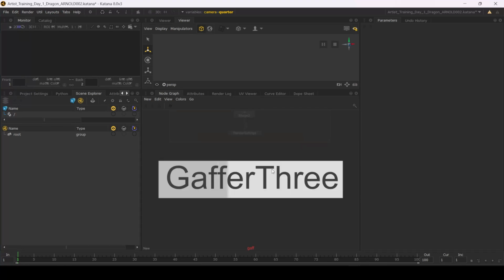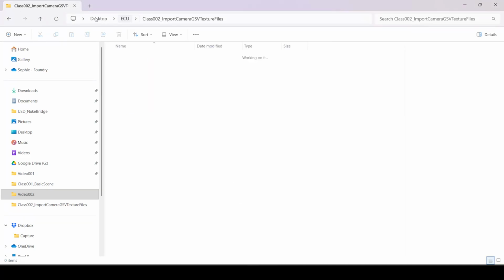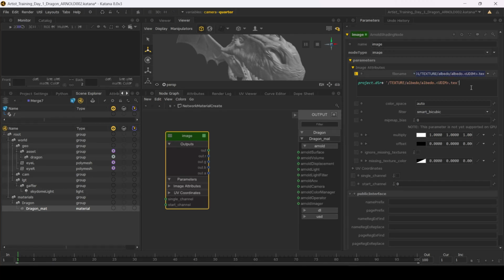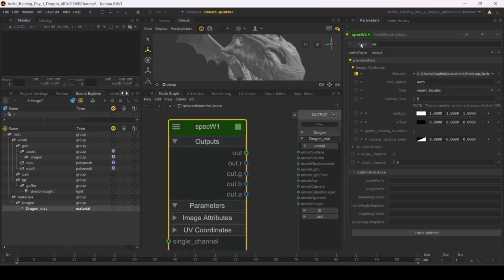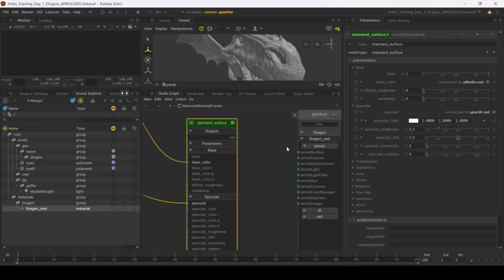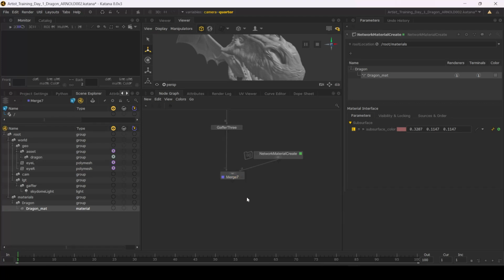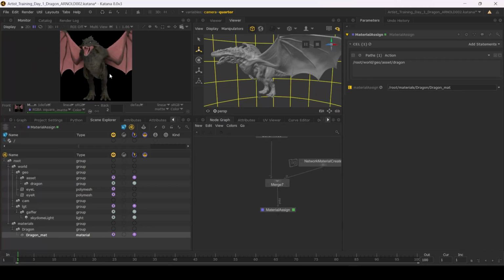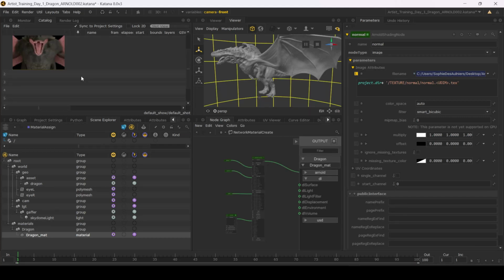Katana Tip 005: Importing Textures & Assigning Shaders | Arnold (KtoA)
In this video, I walk through how to import texture files in Katana and connect them into a main shader using Arnold (KtoA). We’ll go step by step, from setting up a basic shader network to assigning it to your model, so you can start shading right away.

Along the way, I cover:

Using the NetworkMaterialCreate interface to build your shader.

Importing textures and wiring them into the shading network.

Assigning materials to geometry with the MaterialAssign node.

Promoting shader parameters for easier control.

Using the Material Soloing tool to isolate and debug your materials.

A quick look at live rendering and toggling between different camera angles to evaluate your work.

Why proper texture setup is essential for clean look development.

By the end of this tutorial, you’ll have a working shader connected to your asset, with textures driving its look and parameters exposed for flexibility.

This video is part of my Katana tip series, where I share focused, production-ready workflows for look development, shading, and lighting. If you’re using Arnold (KtoA) for rendering, this will help you build a solid texturing and shading foundation.